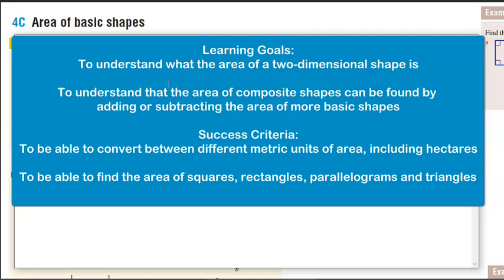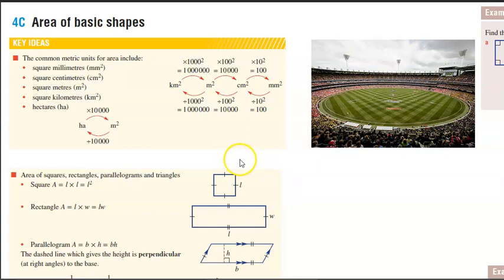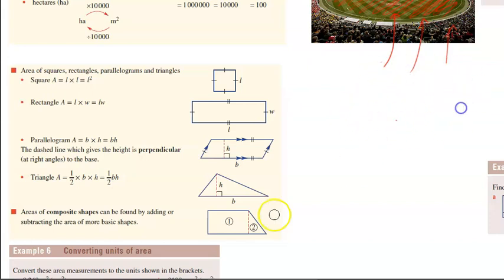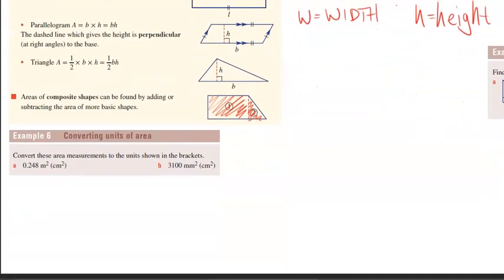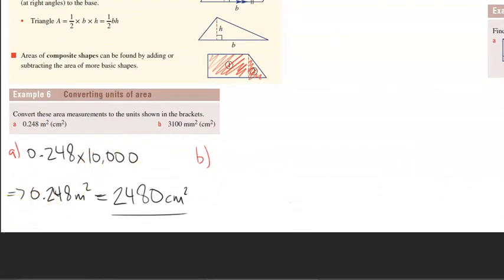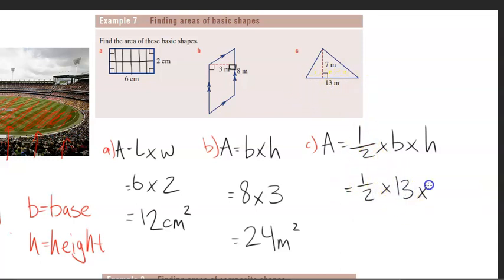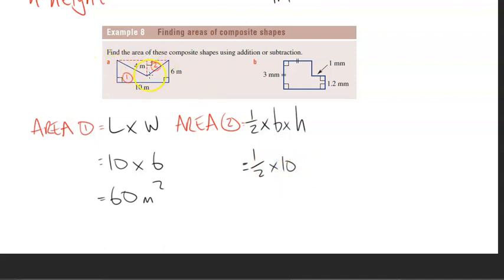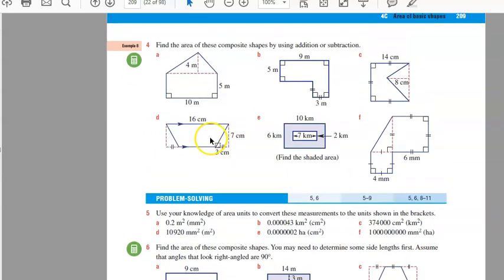803 Maths - Measurement - 4C - Area of Basic Shapes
803 Maths - Measurement - 4C - Area of Basic Shapes